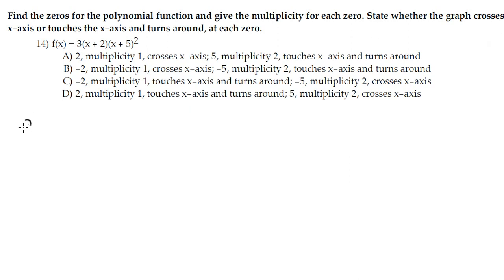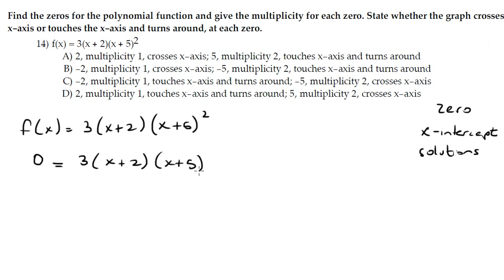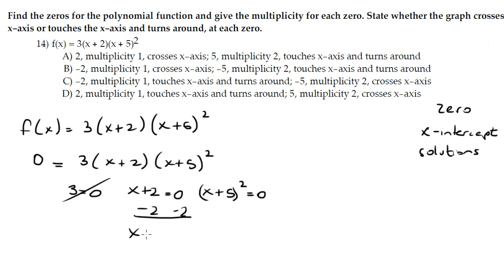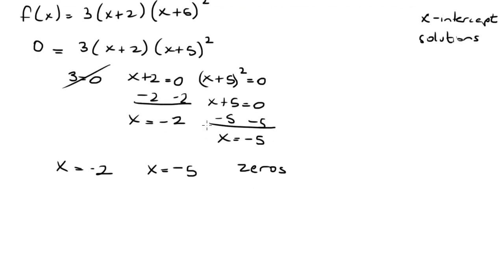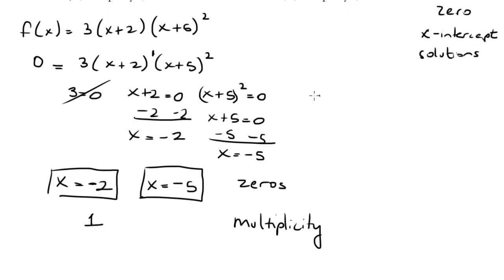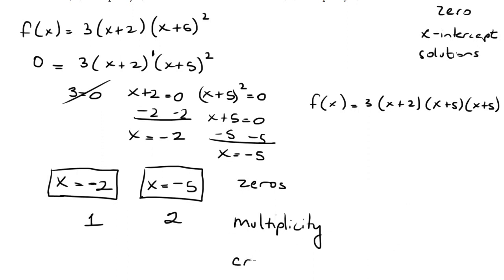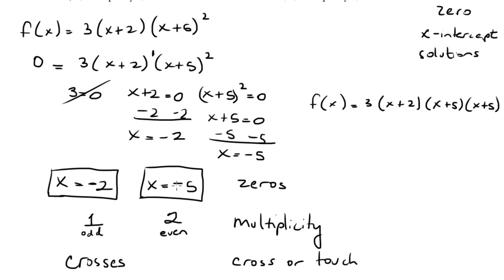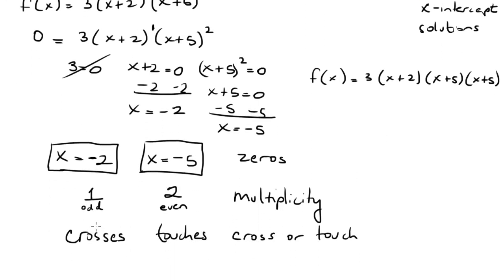14 ~ Exam 3 Review